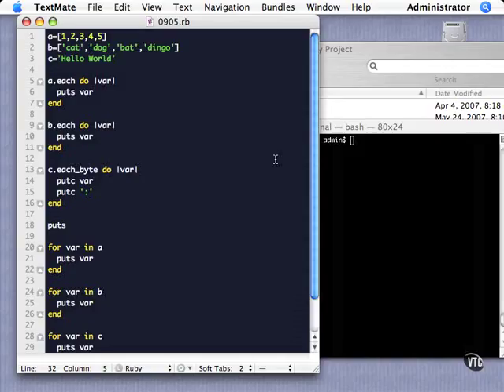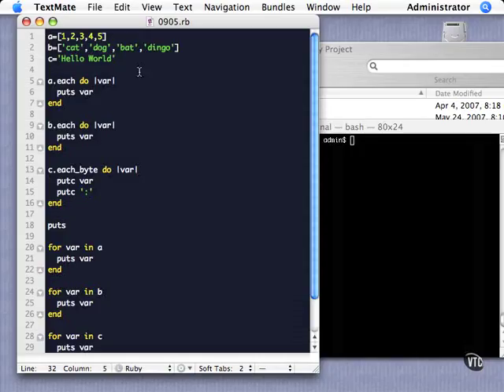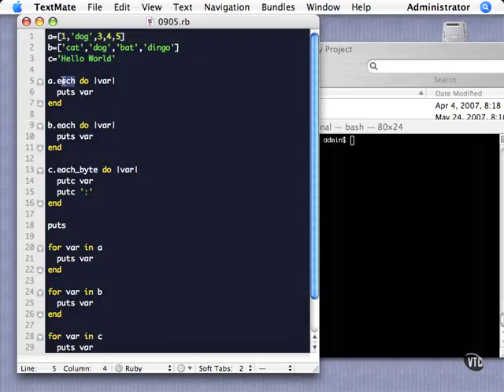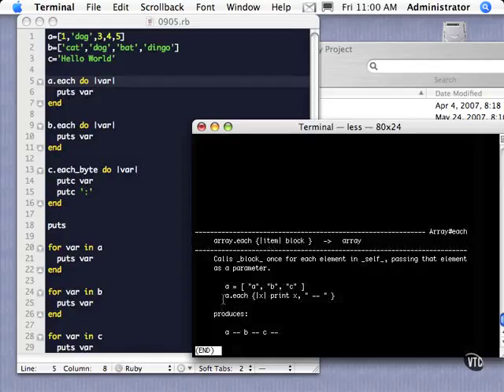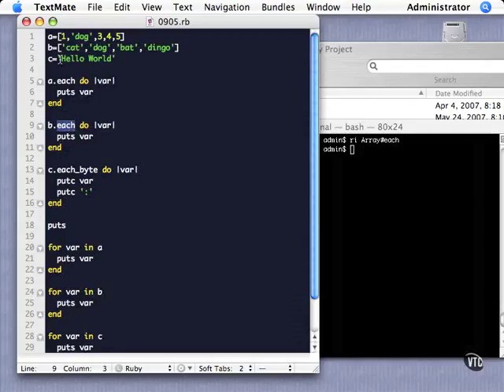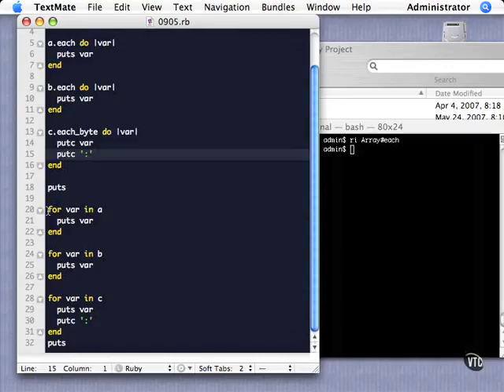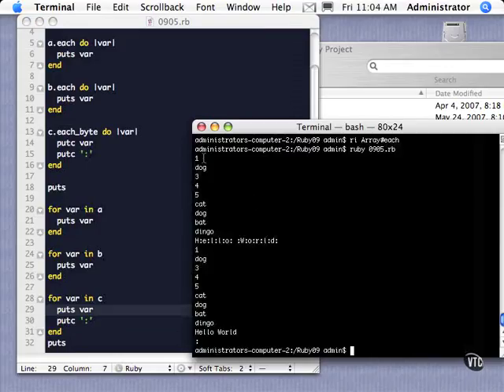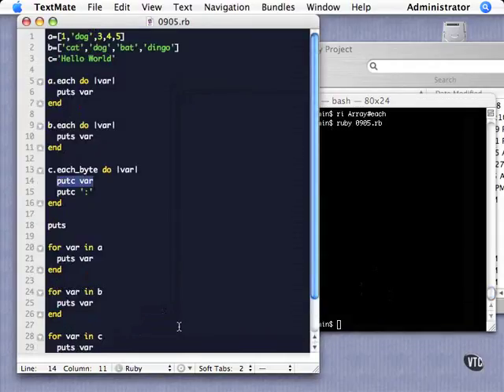[ Ruby Foundations ] 36 - Expressions Iterators